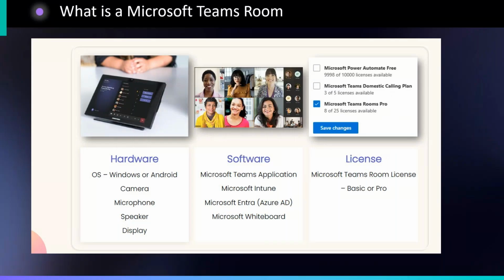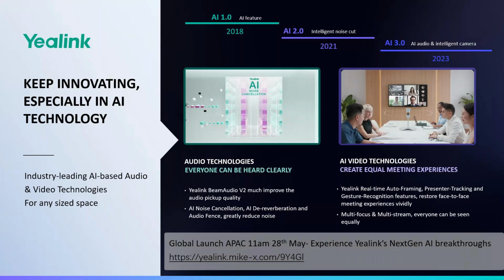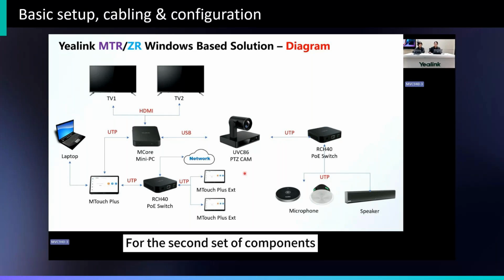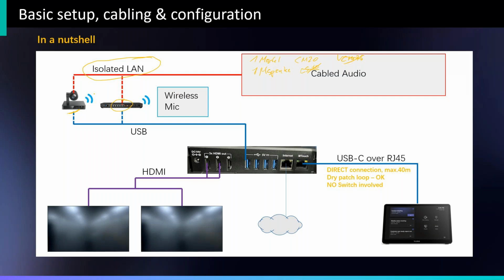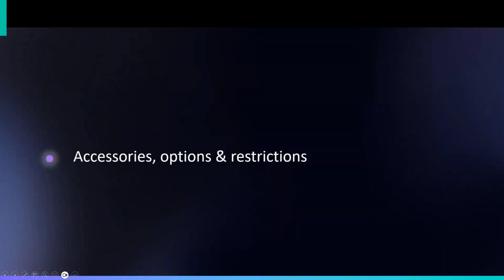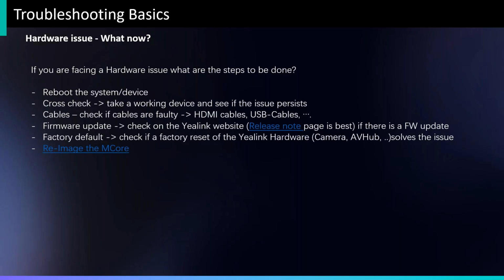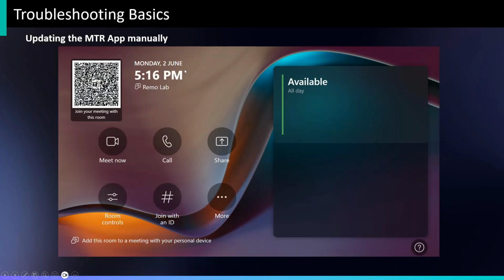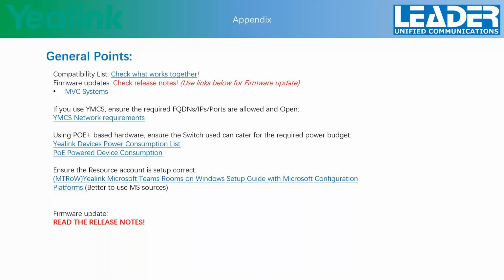Unboxing and Installing Yealink Meeting Room Solutions Windows, Multi camera and BYOD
Join us for a deep dive guide on Deploying Windows and BYOD based solutions that convers the complete range of MVC Systems and Meeting Board
- Basic Setup, Cabling & Configuration
- Accessories, Audio, Options/Restrictions
- Troubleshooting covering Cross check, Issue description, Replicating the issue, Data Collection
- Management, Security under Microsoft and YMCS
- Yealink Certification